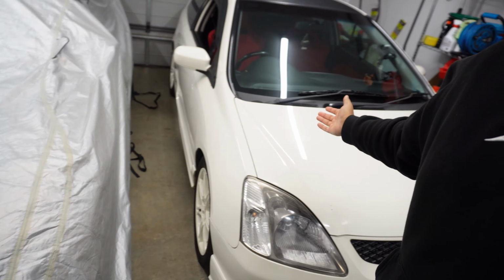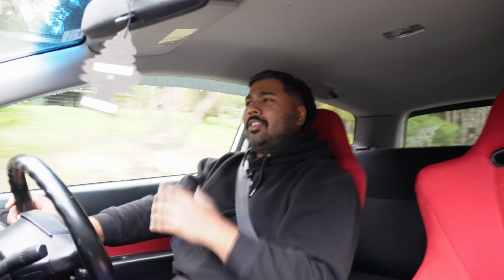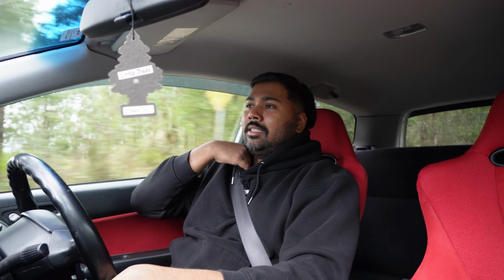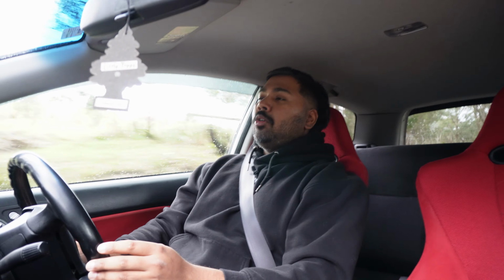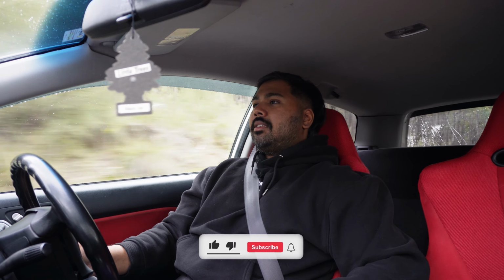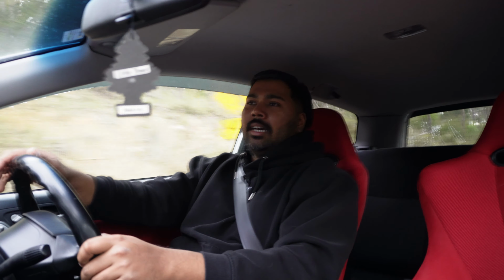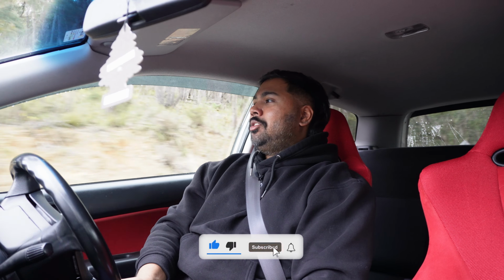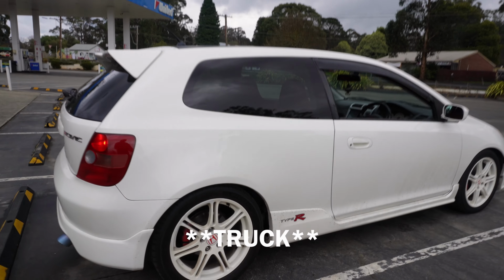Why the EP3 Type R is the best?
I've realised that I DO NOT have many videos of my EP3 Type R, so in this episode we go for a drive explaining why I personally think the EP3 Type R is the best? I may have forgotten somethings in this video, it is very hard to drive twisties and concentrate :(

(p.s this is my opinion so ye)

Did you enjoy this episode? How about sharing it to your friends so they can see it too!

Still reading? Or have your names in the video?

Follow socials to keep up to date❗️